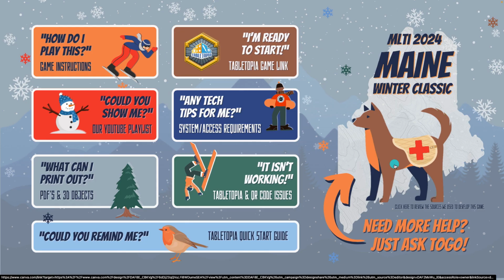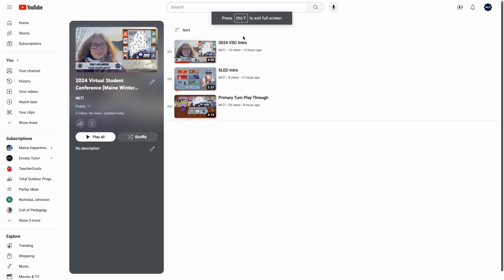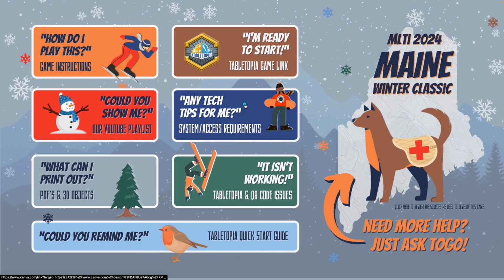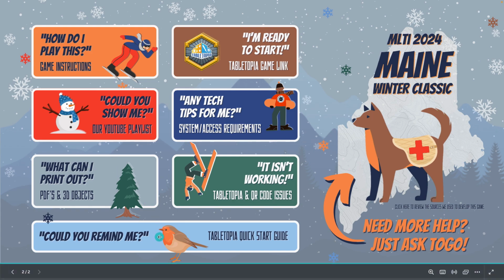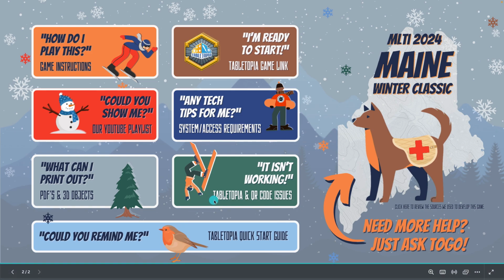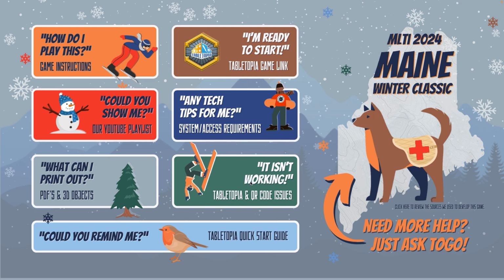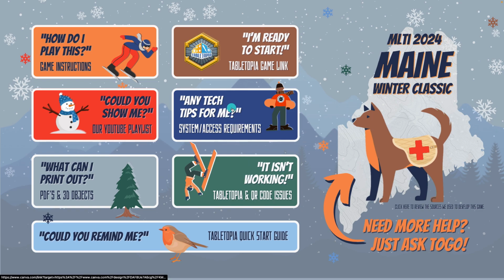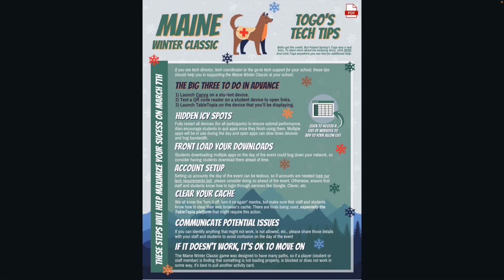SLED Overview 2024 VSC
SLED (Student conference, Logistics & planning, Emergency support, Details & resources)